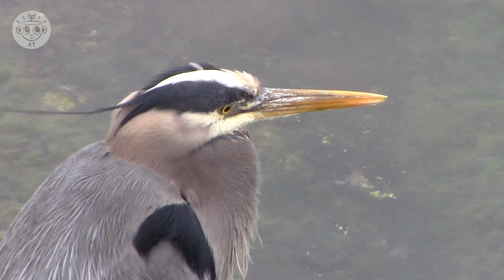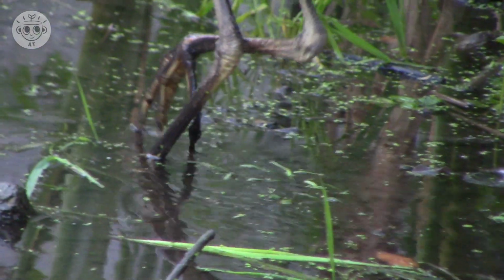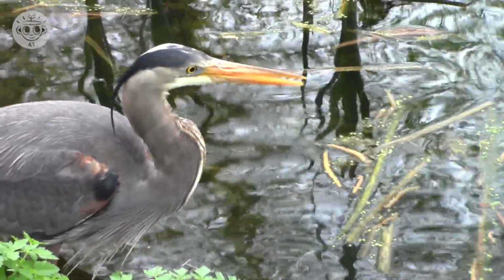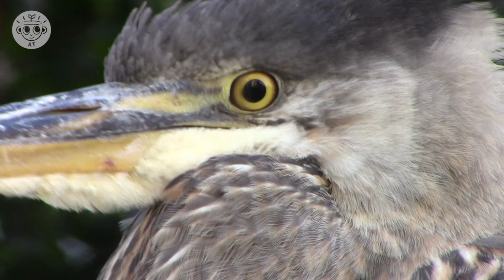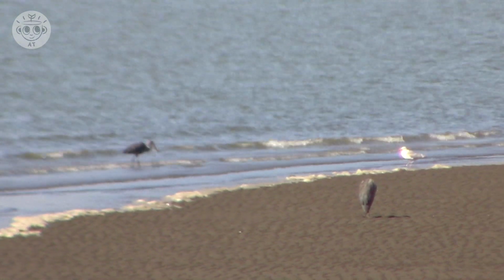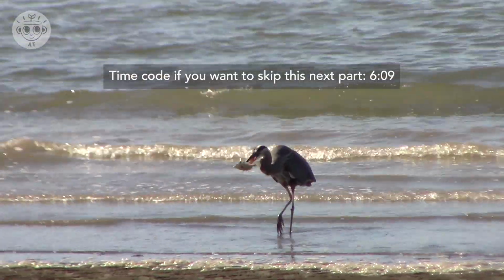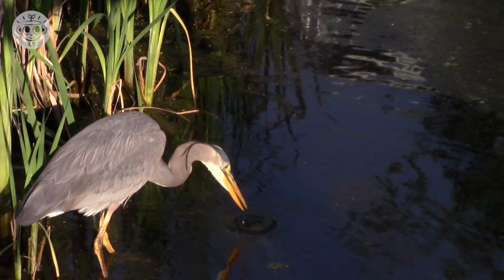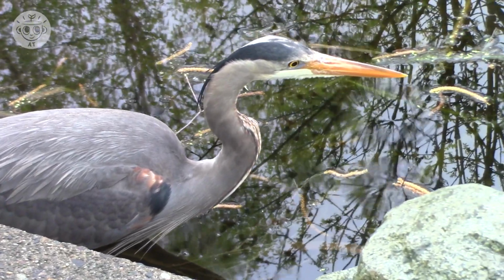How Do Great Blue Herons Hunt? The Amazing Hunting Abilities of Herons | Urban Nature & Wildlife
Great blue herons are some of the most incredible birds alive, ones you can often see in cities. They're quite abundant here in Vancouver, BC, and I continue to be in awe of them every time I spot one around. They exhibit amazing hunting abilities, and watching one hunt can both be a meditative and sometimes chaotic experience. In this video I talk a bit about how great blue herons are adapted to hunt, and why they are so good at doing so.
Reimchen, T. E. (1991a). Evolutionary attributes of headfirst prey manipulation and swallowing in piscivores. Canadian Journal of Zoology, 69(11), 2912–2916.

*About*
Hi! I'm aristhought and I'm passionate about nature and wildlife. As someone who lives in a big city, it is a joy to observe and document all the biodiversity right in the middle of our urban landscapes. It is my ongoing goal to foster curiosity and empathy about all the life we share this planet with, and to work on creating a kinder more sustainable future for them.

Photography: IG @aristhoughtphotos or Flickr @aristhought

*Equipment*
Video camera: Canon Legria HFR76